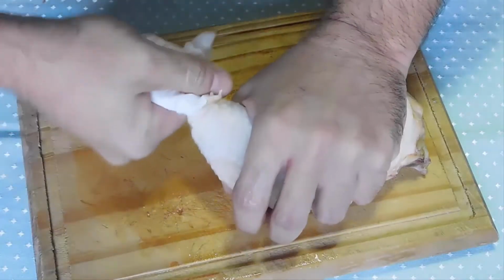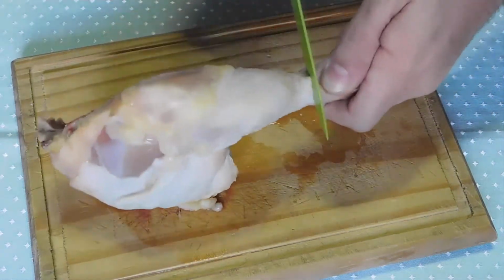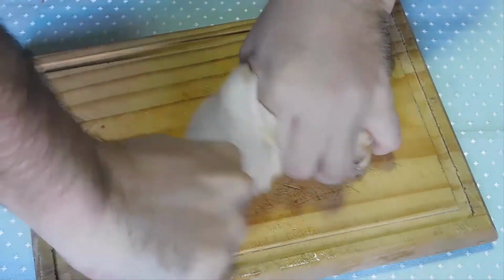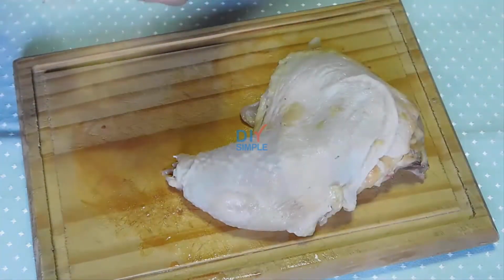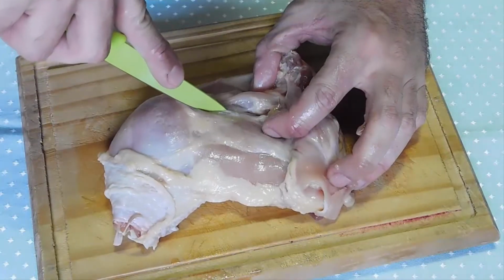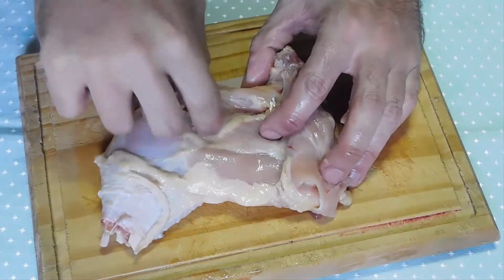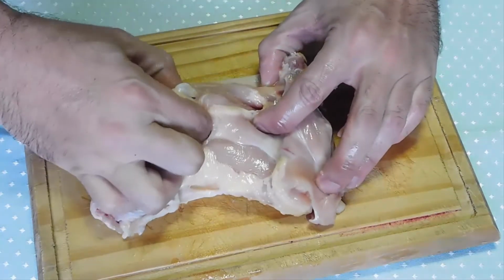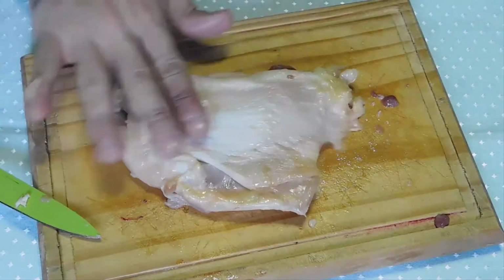How to Boning a Chicken Leg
With this technique we will learn to bone a thigh leg.

To start we take a very sharp knife and make a cut at the base of the leg just a few centimeters above the stump. The cut has to touch the bone.

Now we take the part of the stump and dislocate the leg, then we force turning the bone by at least 180 degrees, we pull the bone and we will notice that it slides easily. We can now withdraw it.

The next step is to make a cut in the part of the thigh just above the bone until it is touched with the tip of the knife. We cut the entire length of the bone, insert the finger and slide under the bone pulling up to remove it easily, if necessary we detach the meat from the bone with the help of the knife and ready we will have a boneless chicken thigh leg.